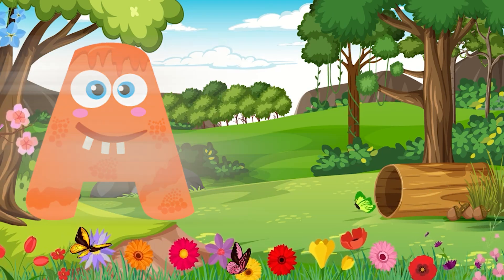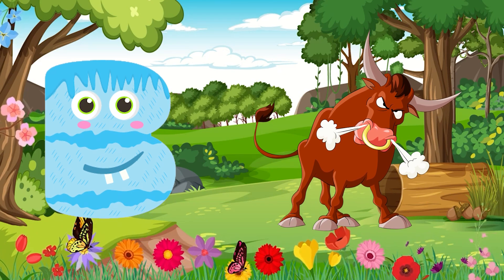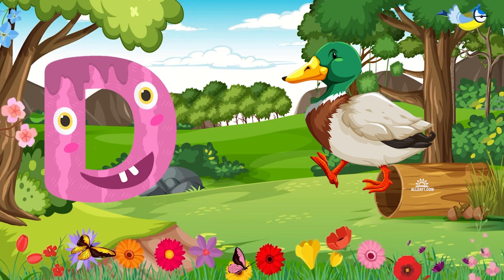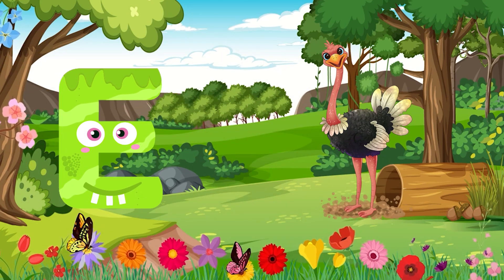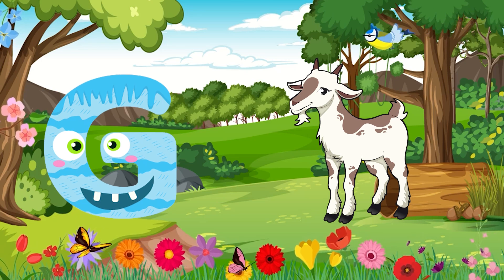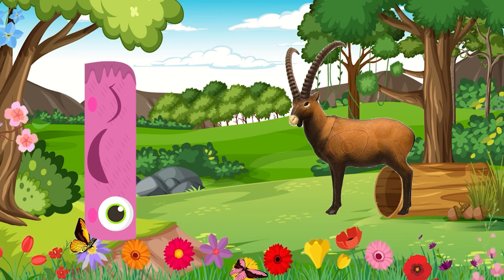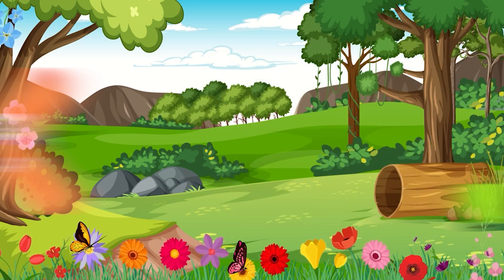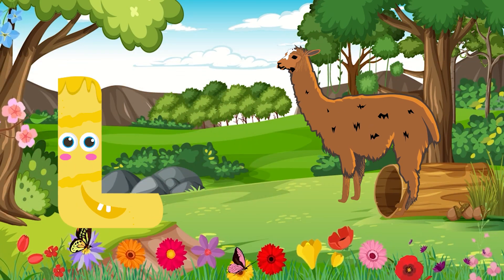A to Z Farm Animals | Learn Alphabet English with Names and Sounds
🐄 Welcome to Baby Kid Club, where learning the alphabet is a fun-filled adventure with farm animals! 🐖🌾 Join us as we explore the farm and meet animals from A to Z in this exciting and educational video! 🐔🔤

Your little ones will be introduced to a variety of farm animals, each one representing a different letter of the alphabet. From adorable alpacas to zippy zebras, this video combines colorful animations and playful music to make learning both engaging and fun for kids.

👧🧒 Our friendly characters will guide your child on a journey through the farm, helping them learn the names of animals while also mastering the ABCs.

🌟 Key Features:

Bright and cheerful visuals that capture attention
Fun and catchy tunes to enhance learning
Interactive learning for preschoolers and toddlers
Educational content that introduces both animals and the alphabet
👩‍👧‍👦 Baby Kid Club is dedicated to making learning fun and exciting for young minds.